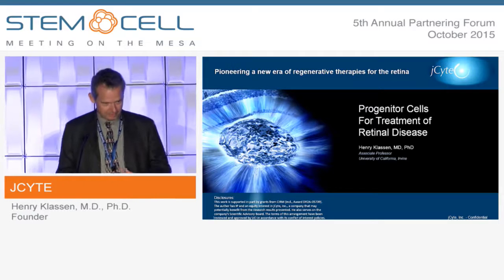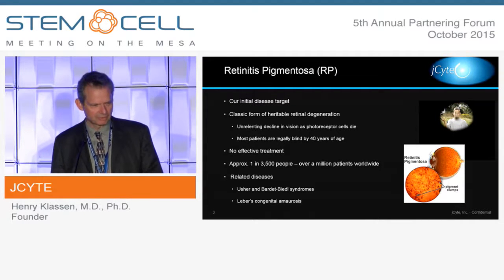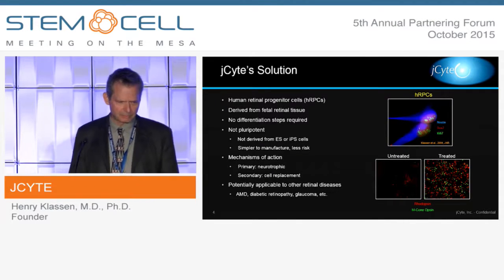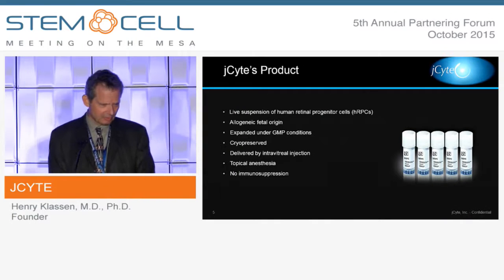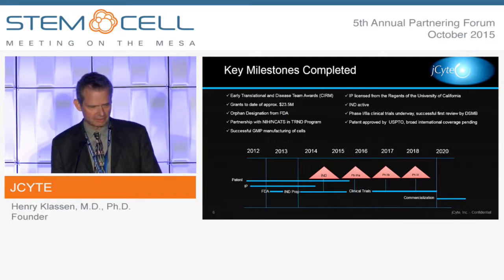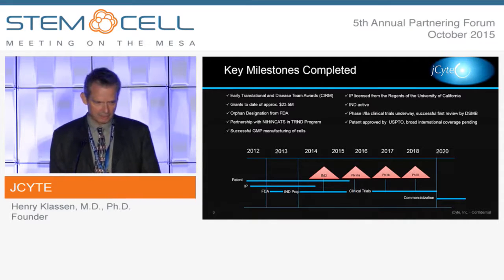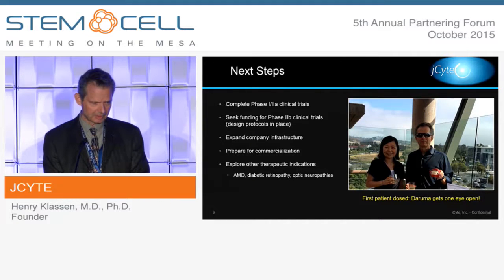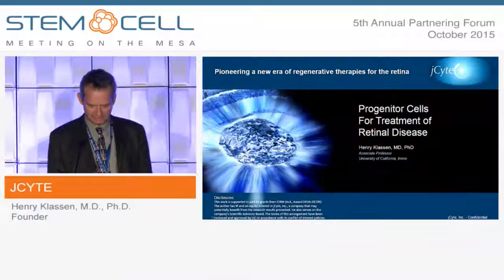jCyte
Henry Klassen, M.D., Ph.D., Founder
Irvine, CA
(Private)

jCyte is a recently founded start-up company, spun out from the University of California, Irvine, to license IP relating to the derivation and use of retinal progenitor cells for treatment of blinding retinal diseases, particularly retinitis pigmentosa (RP) and age related macular degeneration (AMD), as well as to develop and commercialize this technology. The approach being tested comprises a simple intravitreal injection of allogeneic cells, without immunosuppressants. In partnership with the California Institute for Regenerative Medicine (CIRM), the National Institutes of Health (NIH) and National Center for Advancing Translational Sciences (NCATS), preclinical studies have been completed, an IND has been filed and Phase I/IIa clinical trials in RP are now underway.